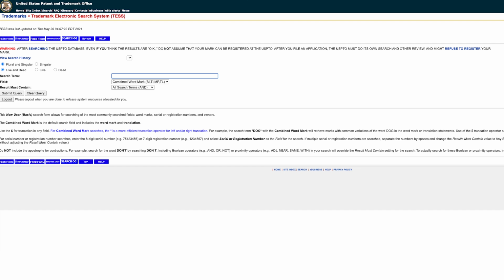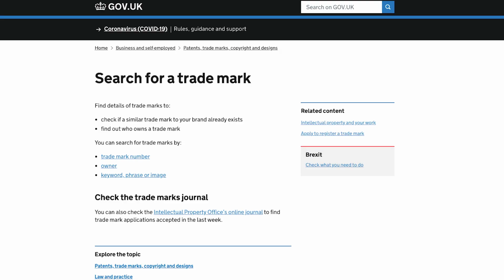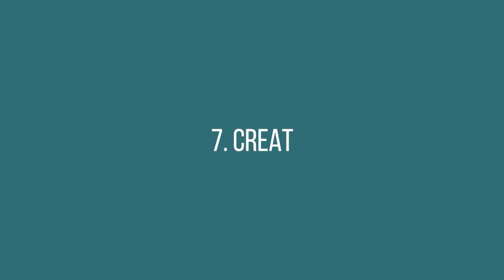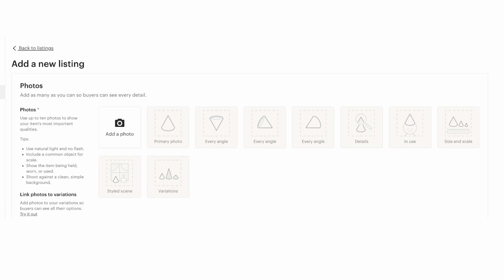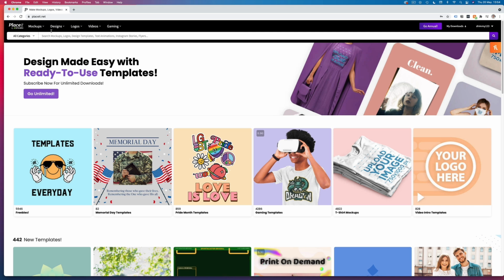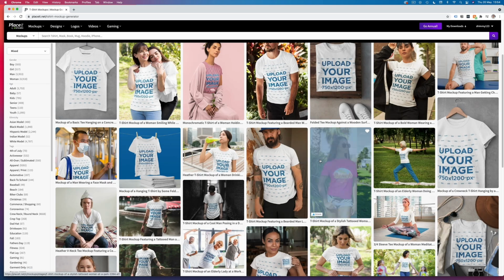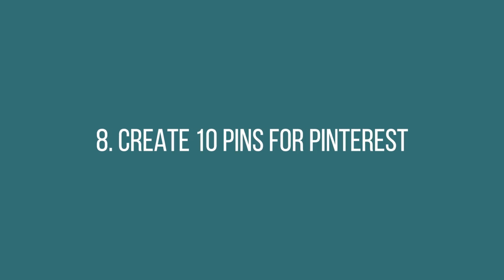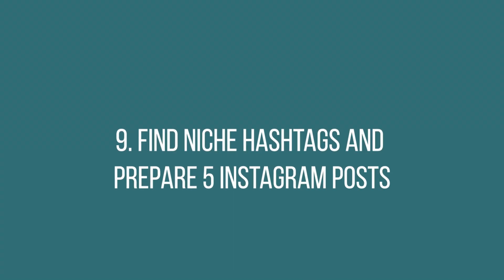Make Sure To Do This Before Uploading Your Print On Demand Designs!